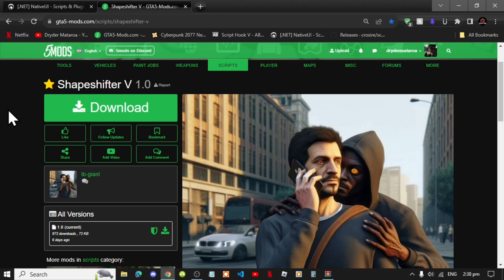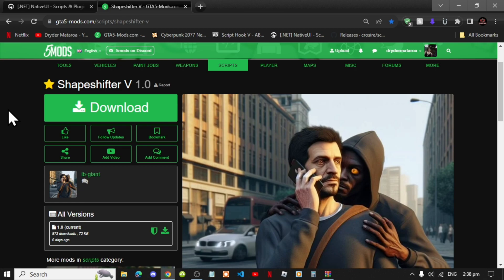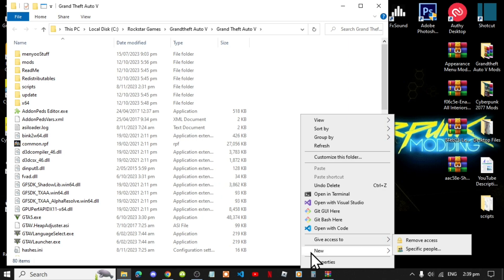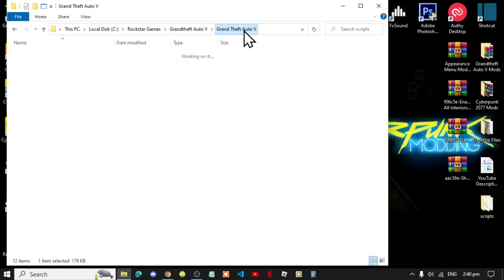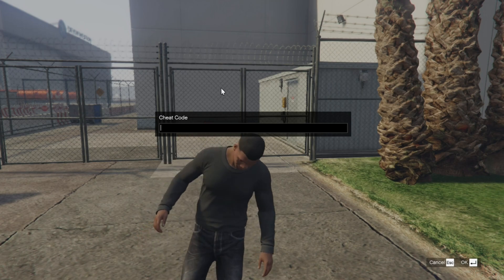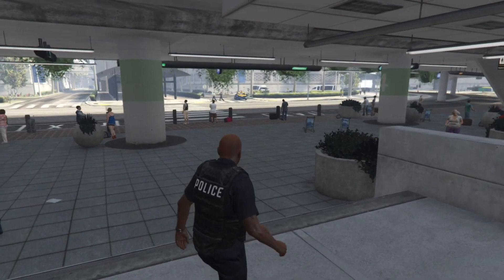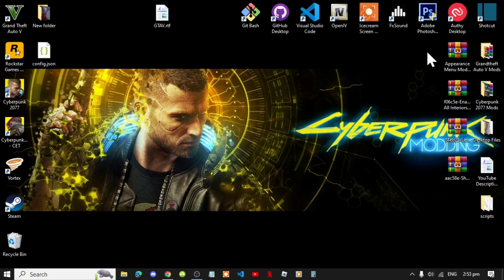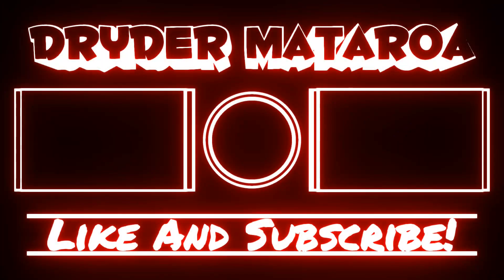[2023] Grand Theft Auto V Mods: How To Install The Shapeshifter V Mod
╔ ஜ۩☢۩ஜ ╗
║ ▓▓▓▓▒▒▒▒░░░░| Open This Description |░░░░▒▒▒▒▓▓▓▓   ║
╚ ஜ۩☢۩ஜ ╝

Video Chapters:

► 0:00 - Intro
► 0:30 - YouTube Members
► 1:12 - Downloading Required Mods
► 1:59 - Installing Mods
► 3:27 - Testing Mods In Game
► 5:22 - Ending

Download Mods Here:

Mod Name: Shapeshifter V 1.0
Developed By: lb-giant

Download Requirements

Video Editors:

Producer: Dryder Mataroa
Product Manager: Dryder Mataroa
Graphics/Design: Imovie, ShotCut, Panzoid
Logo: designevo
Video Creators:

Special Thanks To:

Social Media/Info

✔ Verified Account